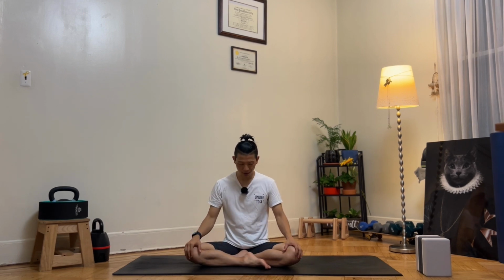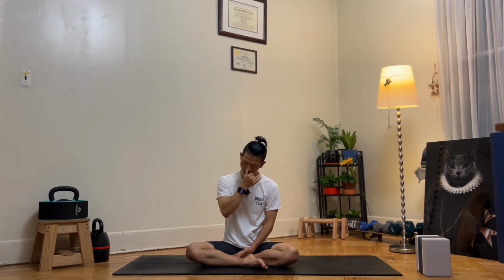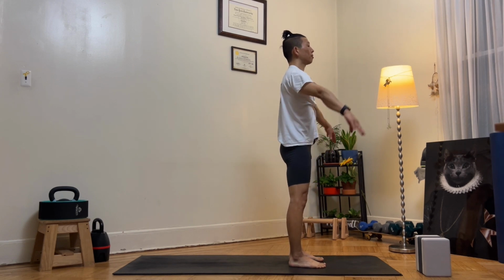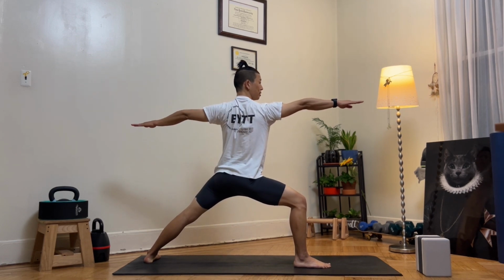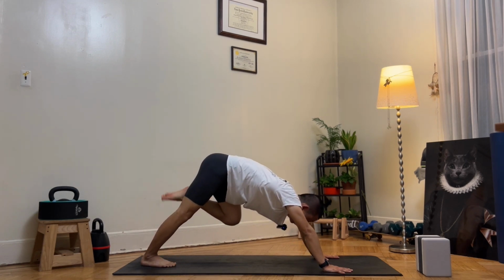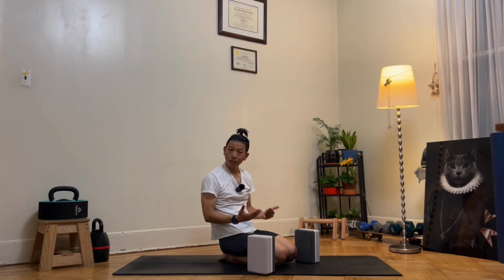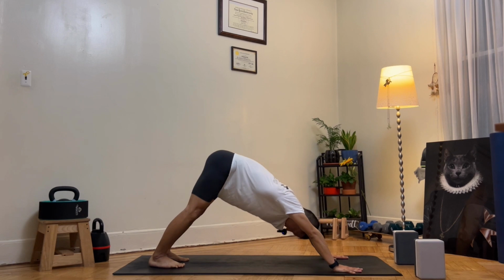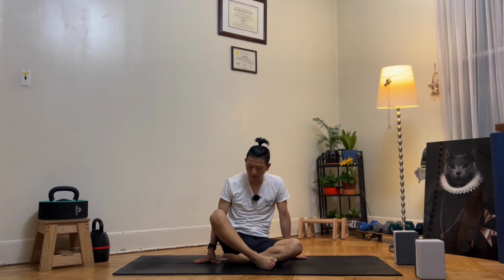100 DAYS OF YOGA CHALLENGE | DAY 3 | 30 Min Yoga for Balance and Lower Body Strength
Nadi Shuddhi – Cleaning Nadis
There are 72,000 nadis or energy pathways in the human system.
Pingala – the right or masculine energy channel (36,000 branching out from pingala)
Ida – the left or feminine energy channel (36,000 branching out from ida)
There is a connection between your breath and your mental structure
Bringing balance to our thoughts becomes critical because our activities and emotion comes from thoughts. The quality of our life and even lives of others are determined by what kind of thoughts we have. Thus, Nadi shuddhi plays an important role in our life.

1. Warm- UP
Standing poses – Sun Salutation

2. Practice Standing Yoga Poses for Lower Body Strength:
Warrior 1 / Warrior 2 / Reverse Warrior (Left and Right)

3. Practice Standing Yoga Poses  for Balance and Strength (10 minutes):
High lunge/ Warrior 3  /Standing Splits /Half Moon /Standing Splits /Revolved Half Moon/Standing Splits (Right and Left)

4. Cooling
Savasana